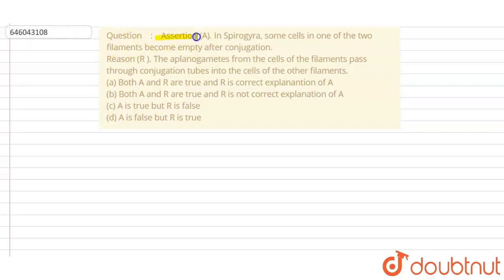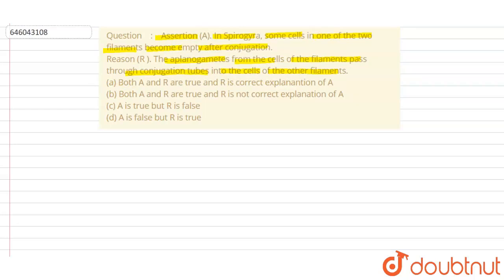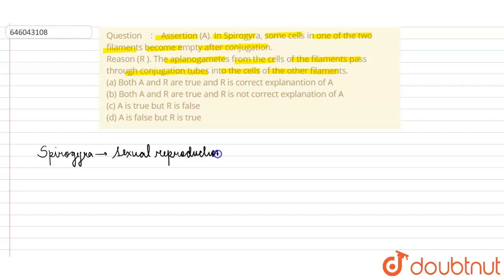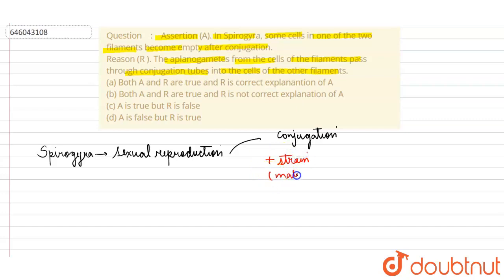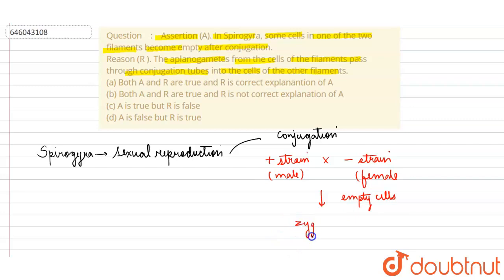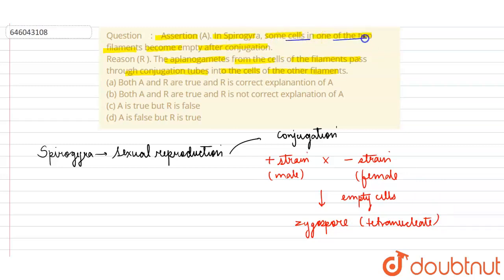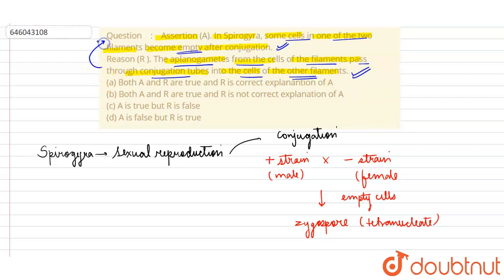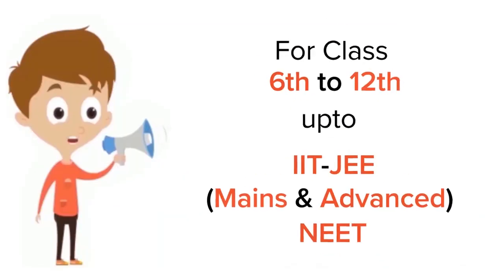Assertion (A). In Spirogyra, some cells in one of the two filaments become empty after conjugati...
Assertion (A). In Spirogyra, some cells in one of the two filaments become empty after conjugation.Reason (R ). The aplanogametes from the cells of the filaments pass through conjugation tubes into the cells of the other filaments.(a) Both A and R are true and R is correct explanantion of A \n\n(b) Both A and R are true and R is not correct explanation of A \n\n(c) A is true but R is false \n\n(d) A is false but R is true
Class: 12
Subject: BIOLOGY
Chapter: KINGDOM PLANTAE OR METAPHYTA
Board:NEET

👉 Have Any Query? Ask Us.